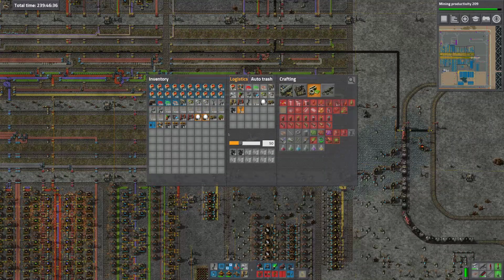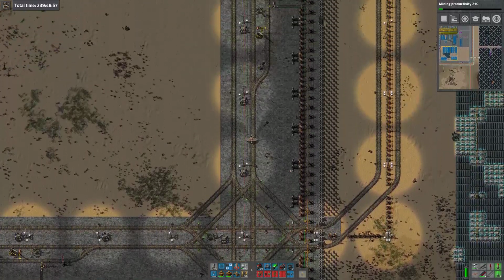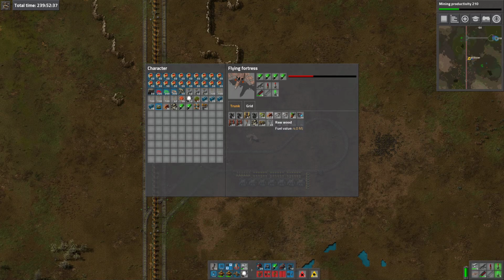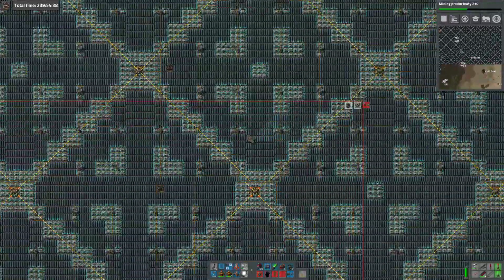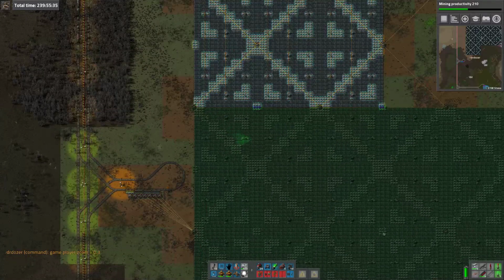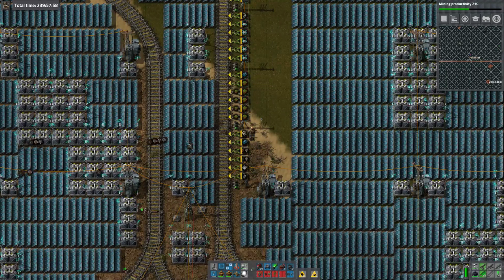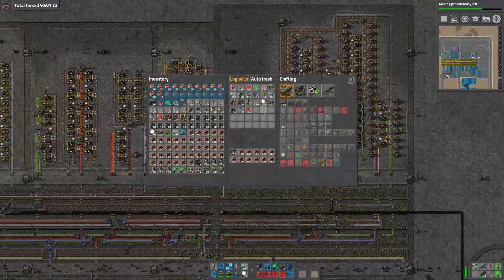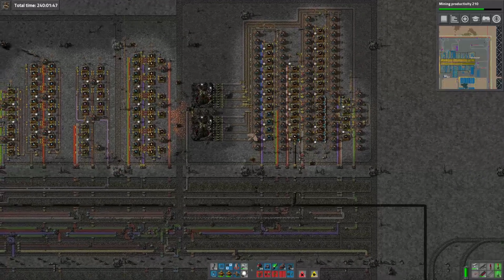Factorio base in a box 142 - Stamping it down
The solar field that we set up with supply stations now needs to be stamped down.